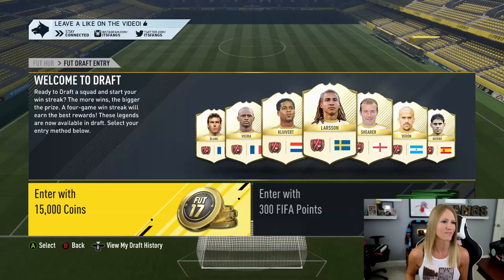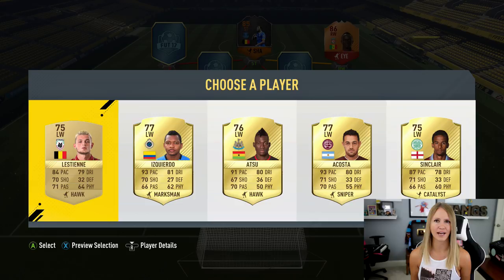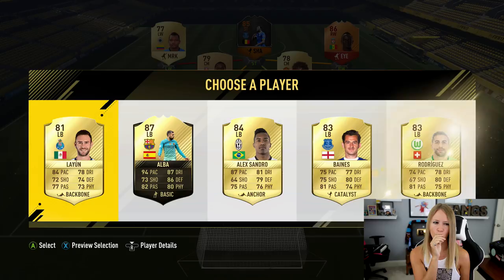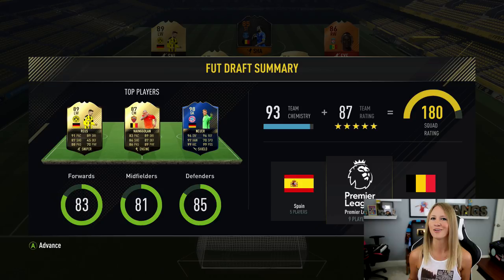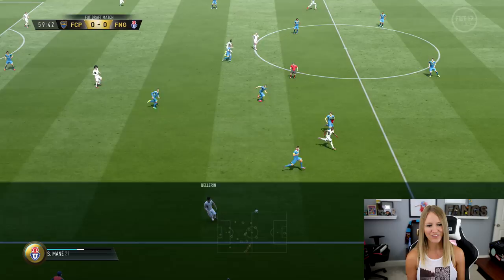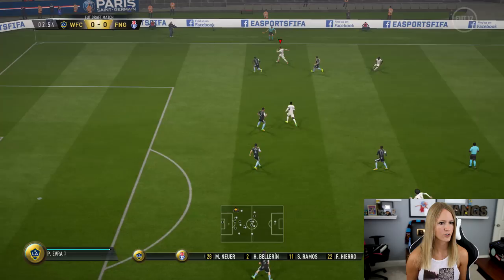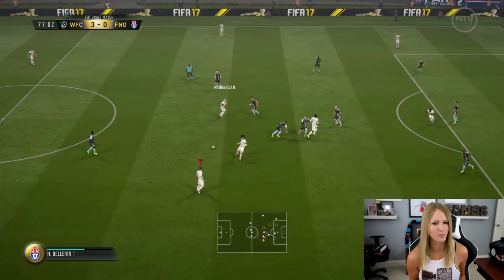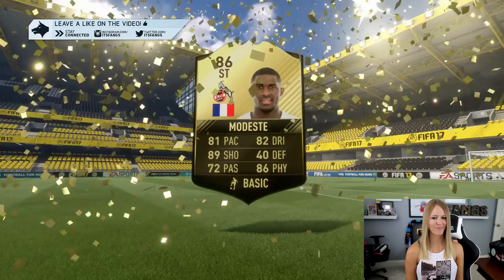THE ULTIMATE FIFA 17 BASEBALL FUT DRAFT CHALLENGE!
FIFA 17 FIFA 17 ULTIMATE TEAM FIFA 17 FUT DRAFT

Check out Maingear for a custom built PC and use "Fangs" for a FREE 2 year warranty !

button.